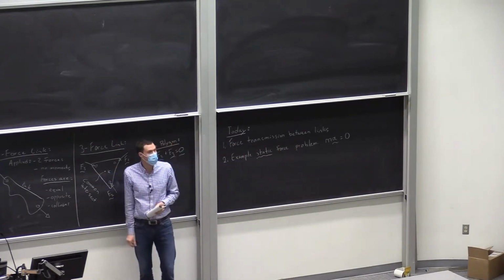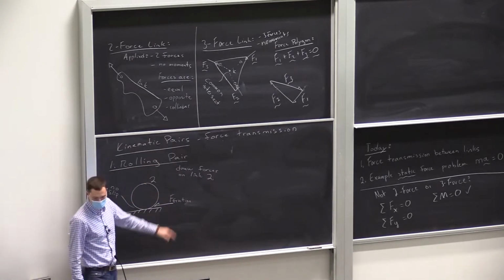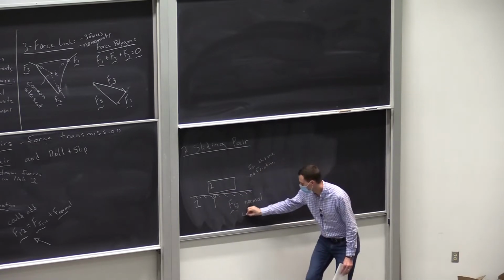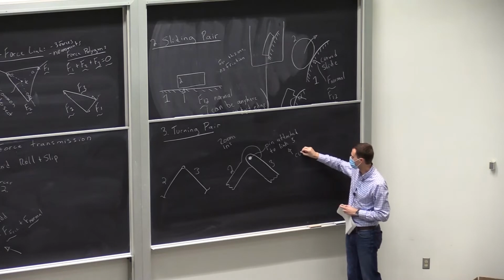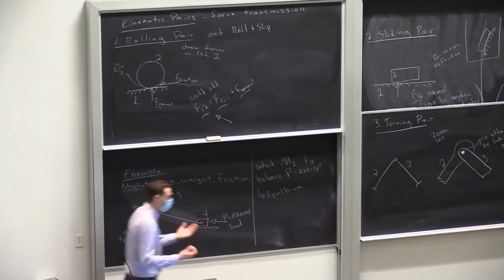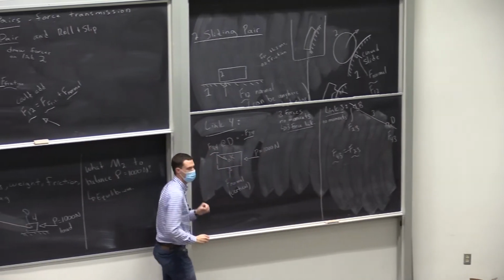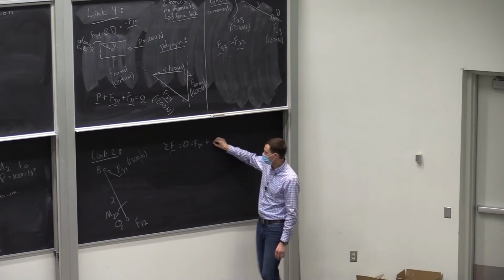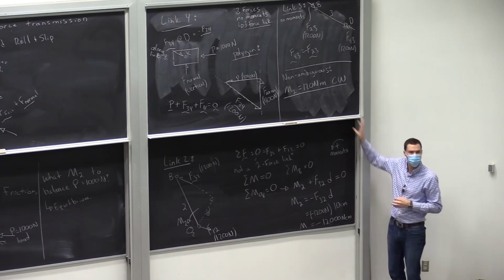MIE301_11-04-2021_Lecture